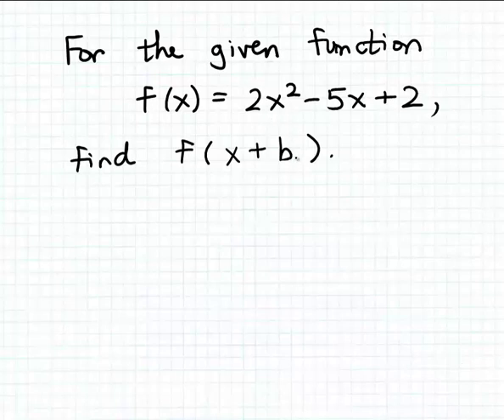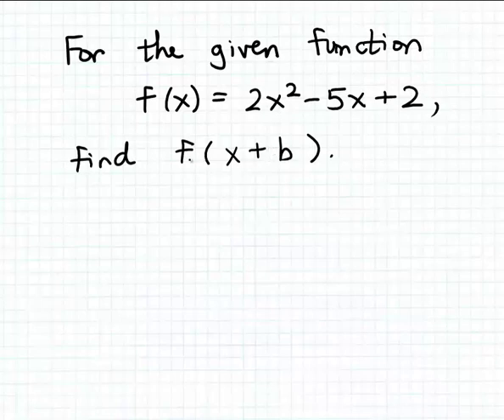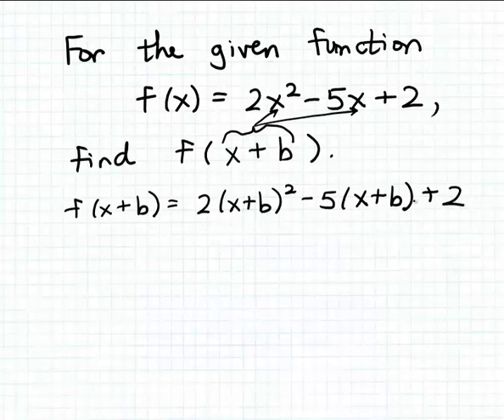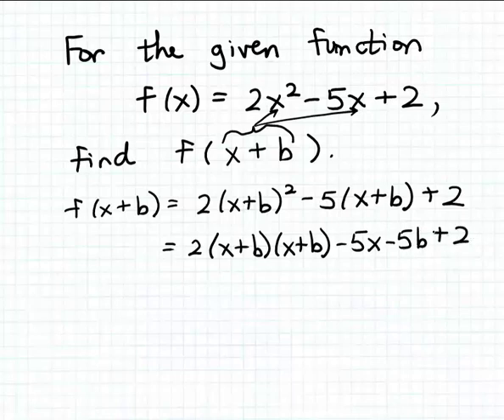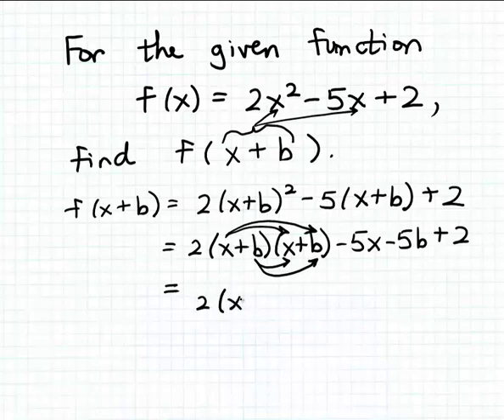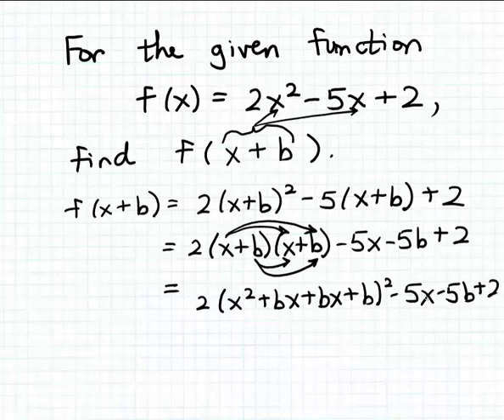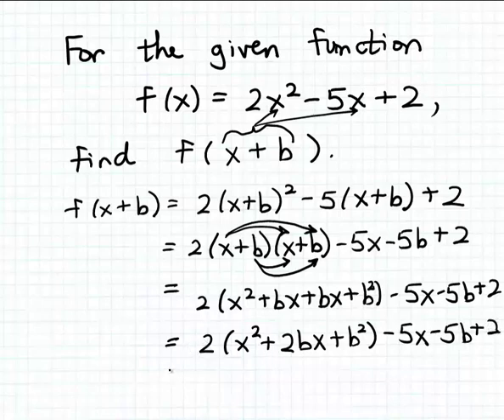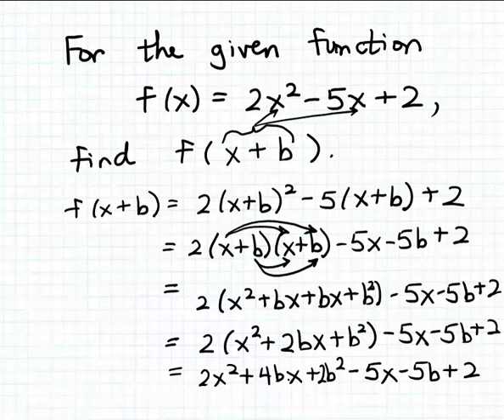Evaluating a function at a symbolic input 2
How to evaluate a function at a symbolic input